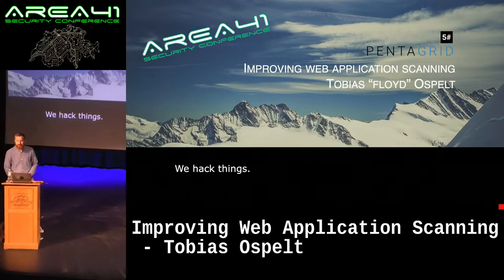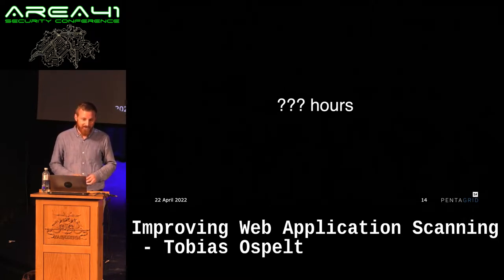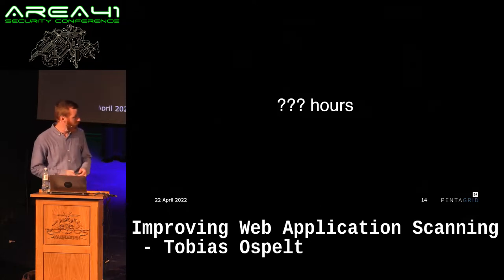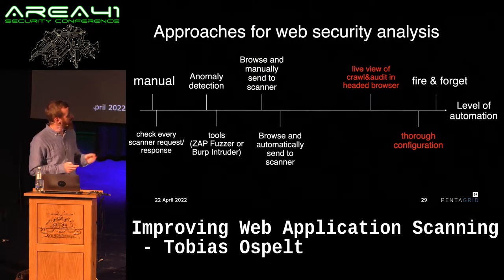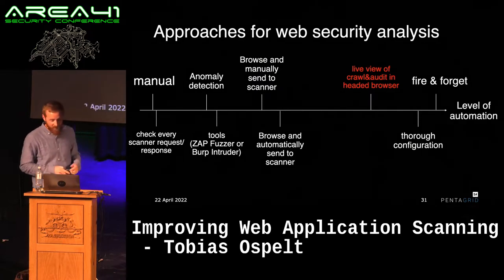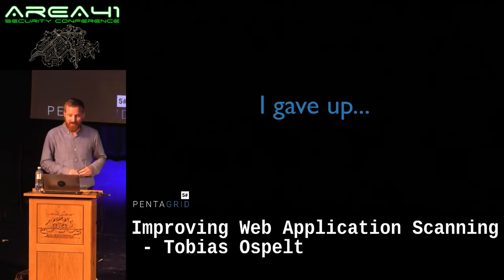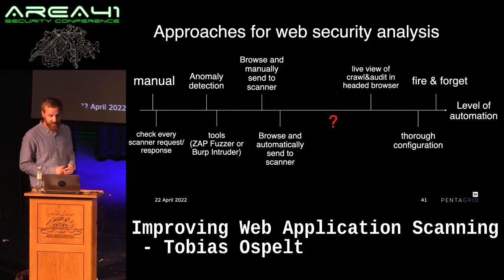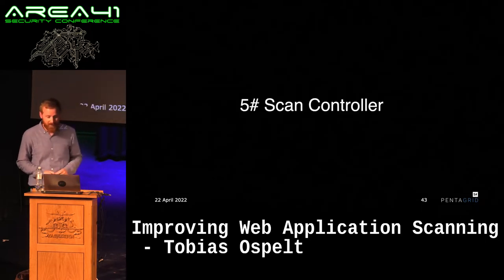Improving Web Application Scanning by Tobias Ospelt